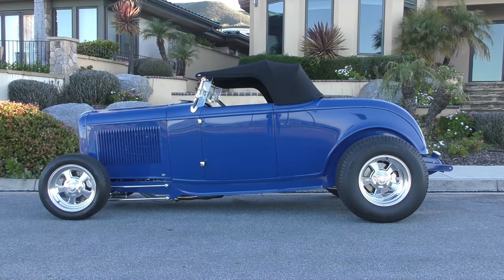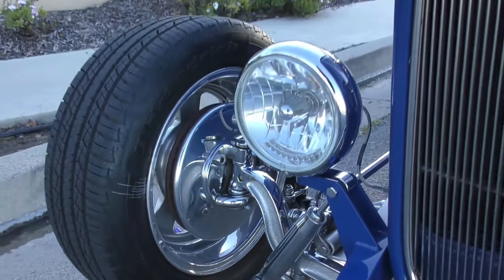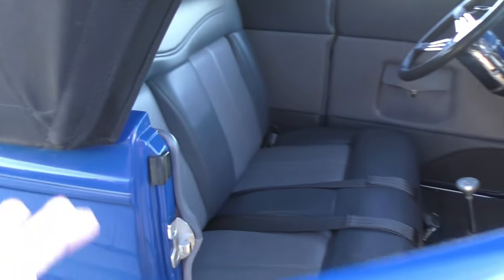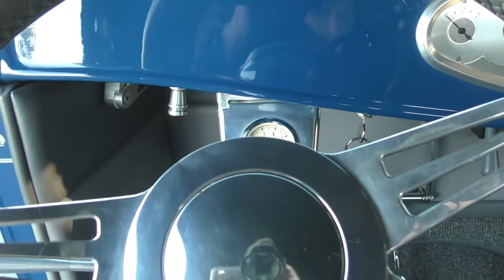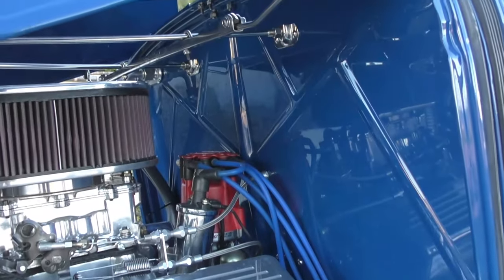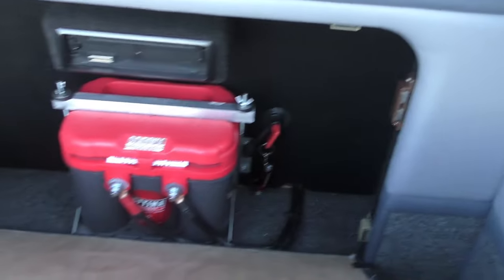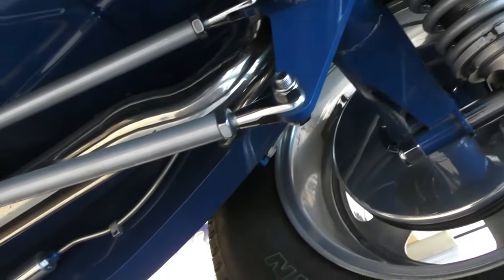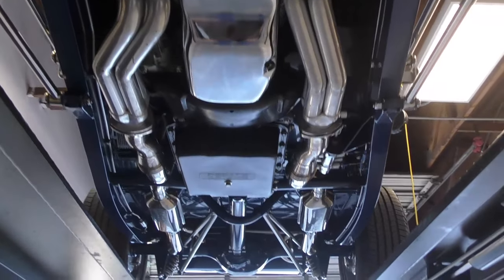1932 Ford Roadster SOLD "Lobeck Built Hot-Rod" Brookville Steel 350 700R4 9"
"Sorry Sold" Must See 100+ High- Res Photo Available only at Spuds Garage online.

1932 Ford Roadster "Lobeck Built Hot-Rod" Brookville Steel 350 700R4 9":

Extremely Tidy and Ready to Roll! Offering no excuses, this professionally built "Loebeck Hot-Rod" has been wonderfully pampered, completely respected and very roadworthy. If you are looking for the type of Hot-Rod that can be driven, shown and enjoyed, this one should easily do the trick!

Please review our 100+ category specific photos and 12:48 minute narrated HD Video! We welcome your call anytime with specific questions...

Equipment
Body & Exterior: Professional show quality Glasurit Blue paint, Brookville Steel Body w/Cowl Vent, chopped windshield w/chrome trim, stanchions, wind deflectors and dual peep mirrors, 25 louver hood-sides, chrome door hinges, deuce grill shell and grill assembly (32 reproduction), Headlights two-sets: Halogen modern body color (on-car) & 32 Vintique Inc polished stainless (in-box), chrome F/R spreader bars, 50 Pontiac tail-lamps, Side Chavers Bop Top w/black soft canvas, custom side-curtains and brackets (see video), Billet Specialties 15"/16" polished billet wheels, (F-185/60R15, R-265/70R16)...

Interior & Related: Professional show quality custom two-tone gray/silver ultra-leather, door panels w/map pockets, trimmed square-weave carpet, mats and matching trunk, Glide Engineering seat, polished billet tilt column and steering wheel (1 extra w/matching rings), Classic Instruments digital analog gauge's insert, polished column drop down w/tachometer, Vintage Gen II heat, hidden audio system, Lokar shifter, modern Highway 15 wiring, Optima battery (hidden panel in-trunk)...

Engine & Power-Train: GM/Chevy 350 V8, Edelbrock RPM Performer aluminum intake manifold, Summit 4bbl carburetor (Dominator style), aluminum cylinder heads, hydraulic roller camshaft, Moly piston rings .030, MSD Digital E-Curve billet distributor, Cooling Components electric cooling fan, Sanderson long tube headers ceramic coated, custom high-end "polished stainless" dual exhaust and Hushpower mufflers, high amp alternator, mini hi-torque starter, polished engine dress and billet fan belt drive, GM 700R4 automatic overdrive transmission, remote transmission cooler, Derale Components pan and Ford 9" rear differential 3.00 ratio... (engine refresh-500 miles-see receipt-no leaks and no overheating)

Chassis & Related: Show quality body color underbody/frame, Barry Loebeck chassis, pinched rails, tubular inner structure, drop-out trans x-member, "chrome" 4-bar front suspension, dropped axle, gas shocks, Vega cross-steer, stabilizer and panhard bar, ladder-bar rear suspension, panhard and adjustable coil-over shocks, polished Wilwood 4-Wheel Disc brakes, polished back plates, 1" dual reservoir master cylinder, braided and hard stainless AN fluid lines...